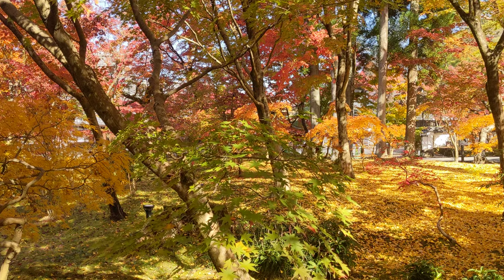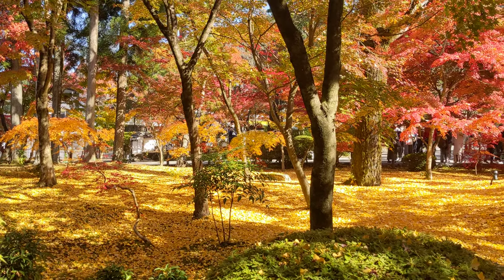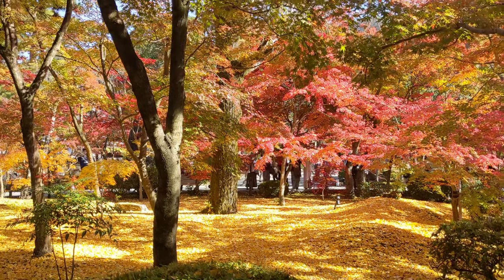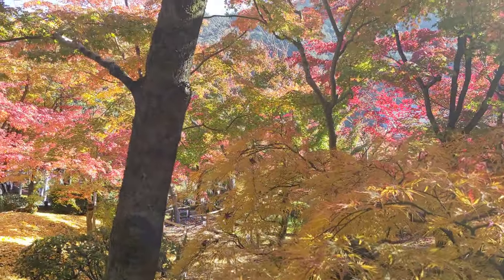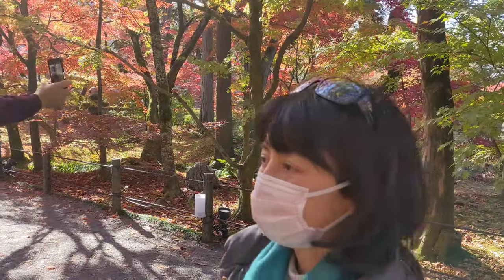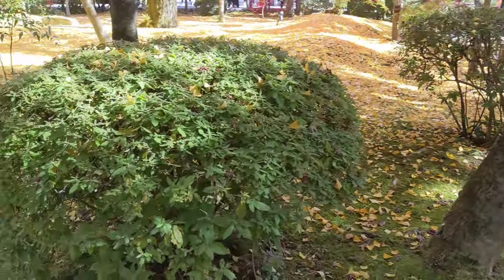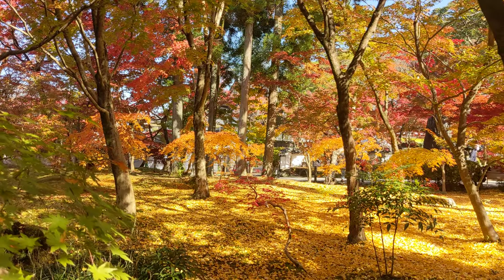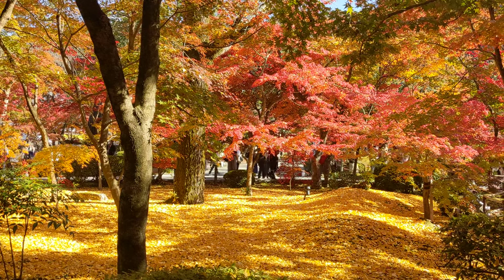Kyoto, Japan - Fall Foliage viewing at Eikando Zenrin-ji Temple (永観堂禅林寺)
The Eikando Zenrin-ji Temple complex (永観堂禅林寺) is known as one of the very best places to enjoy Autumn foliage viewing. It was bursting with a rainbow of colors when we were there just this past week. This is just one of many areas that were particularly gorgeous; I wish I would have taken more footage of other areas in the property.